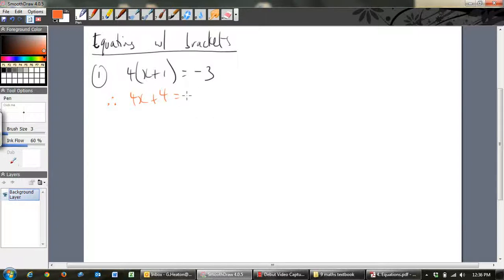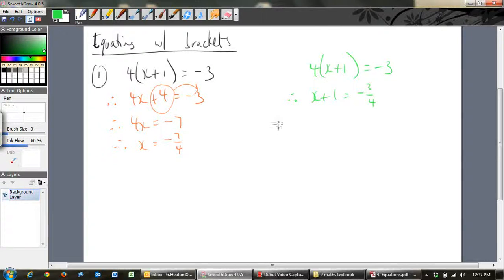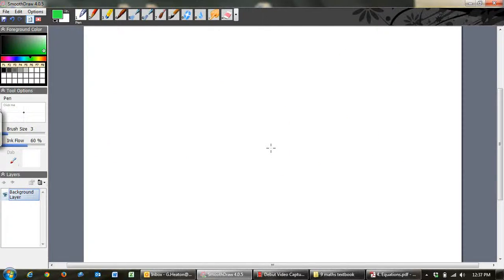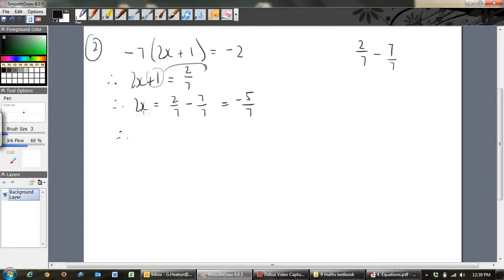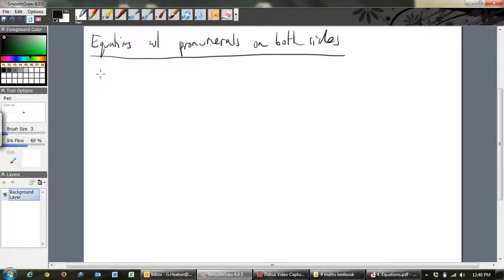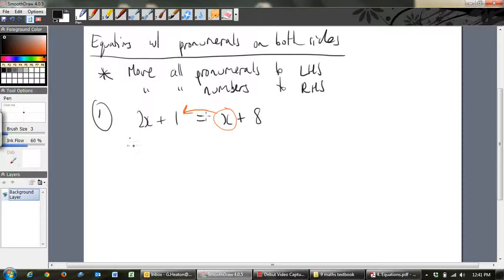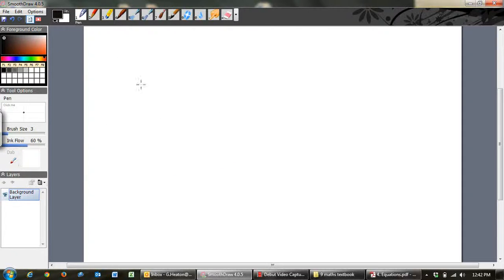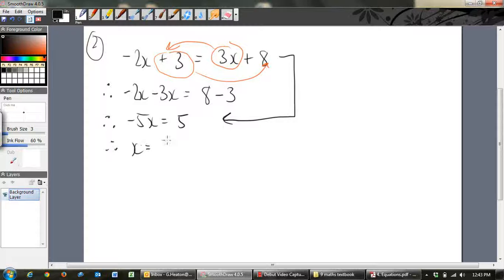Equations - bracket equations and pronumerals both sides